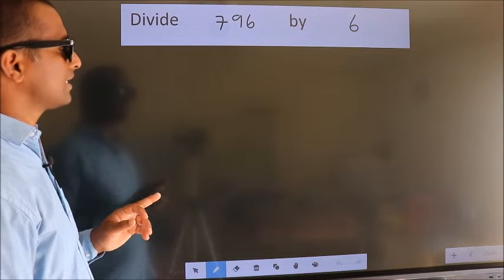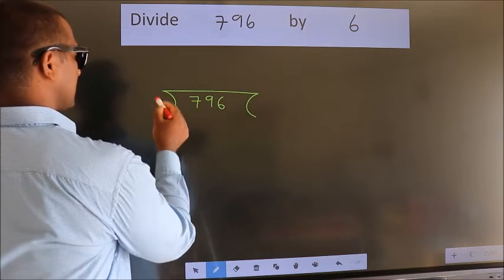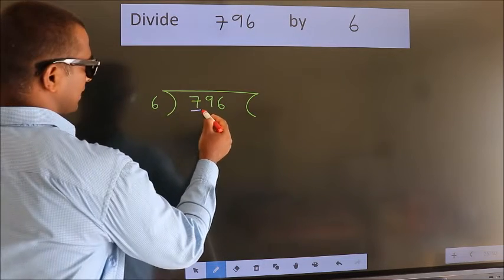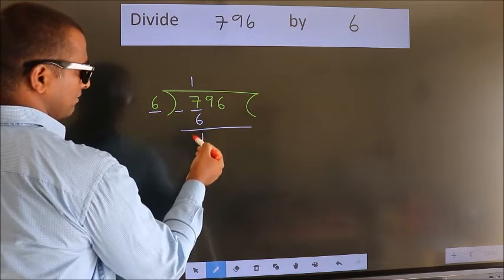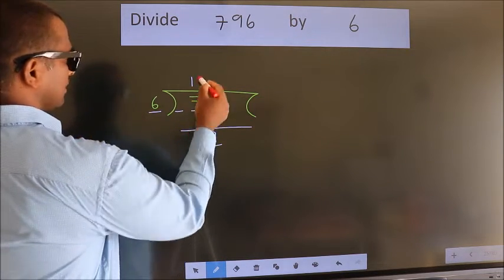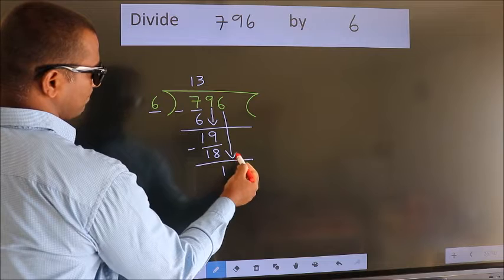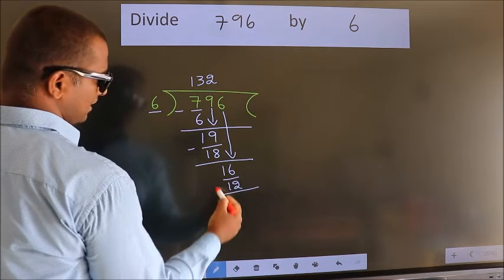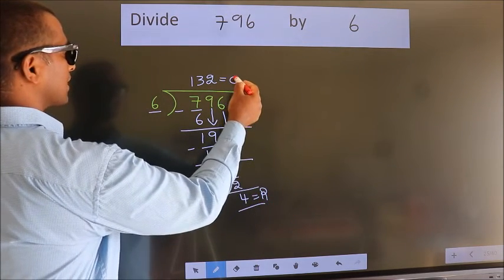Divide 796 by 6